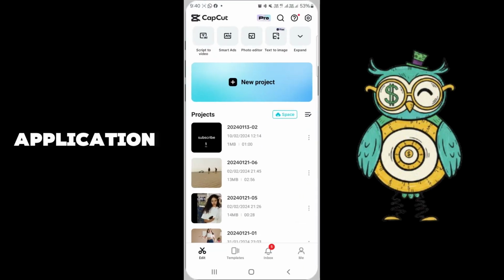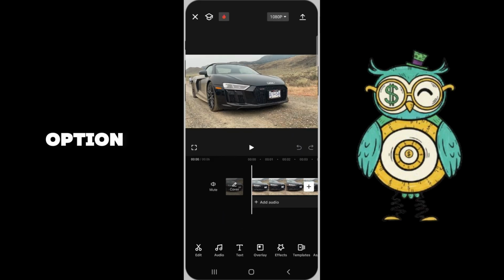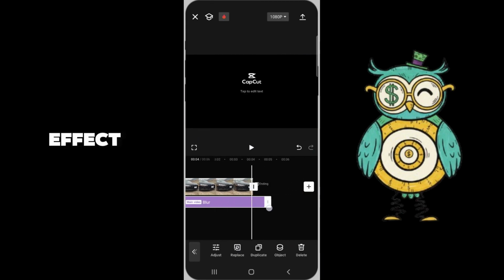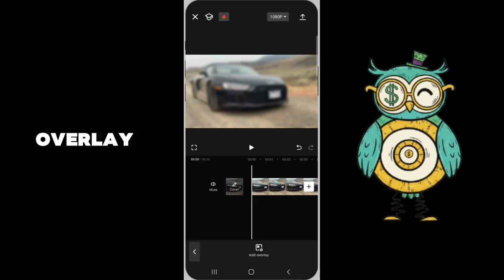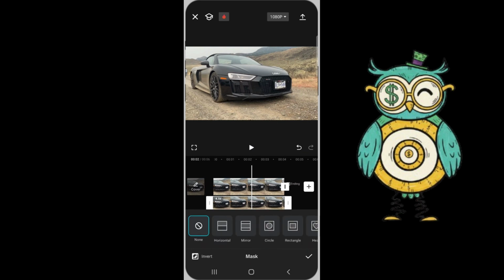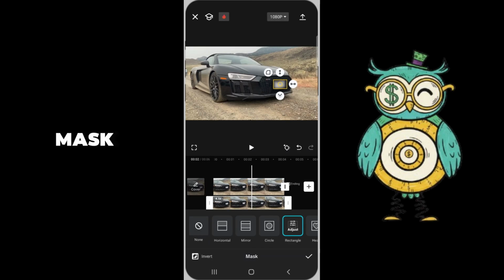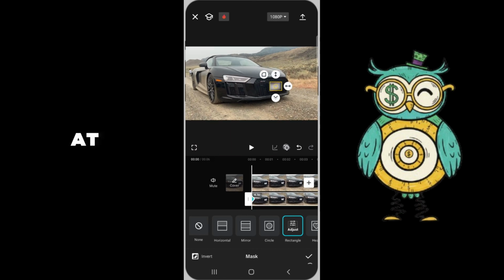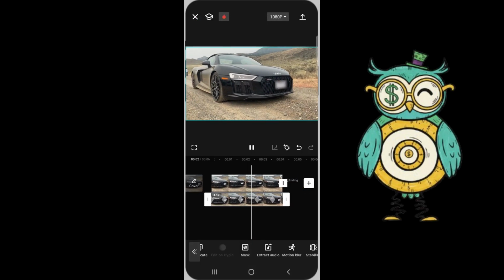How to Blur Part of a Video in CapCut 2026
In this complete 2026 tutorial, you'll learn exactly how to blur any part of a video using CapCut, step by step. Whether you want to hide a face, cover a logo, blur a license plate, or protect sensitive information in your footage, this guide covers everything you need to know.

In this tutorial, you'll learn:

How to blur a part of a video in CapCut
Add a blur effect to a specific area (face, object, text, etc.)
Track a moving object so the blur follows it automatically
Adjust blur intensity and shape (circle, square, custom mask)
Blur an entire background while keeping the subject sharp
Export your blurred video in the best quality
Common CapCut blur mistakes to avoid

CapCut's Mask + Blur tools let you cover or obscure any part of a video, whether it's a moving subject or a static area, using keyframes and tracking for a smooth, professional result. This step-by-step guide also explains how to fine-tune blur strength, use effects layers, and export without losing quality.